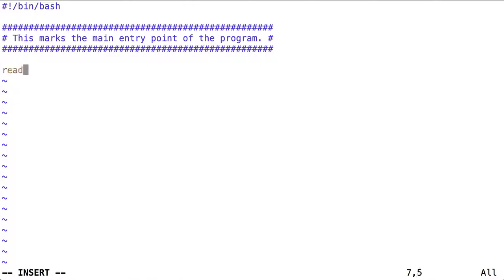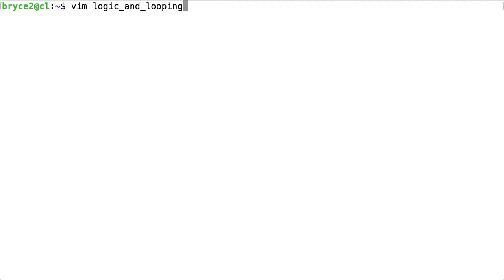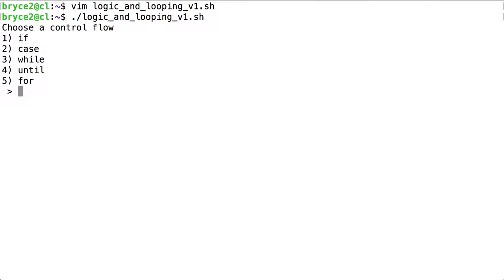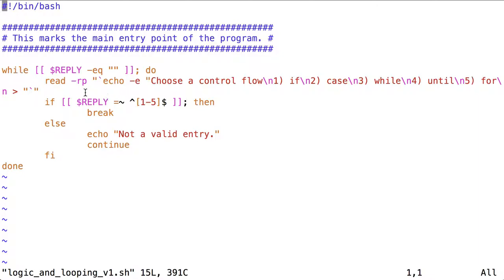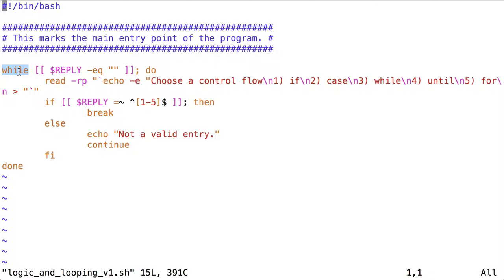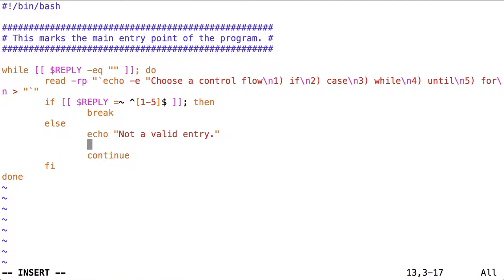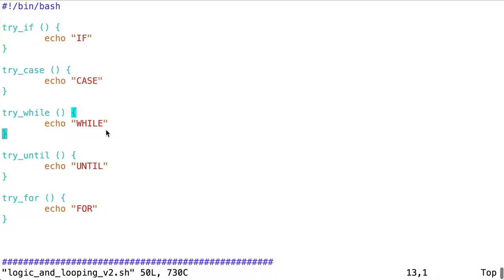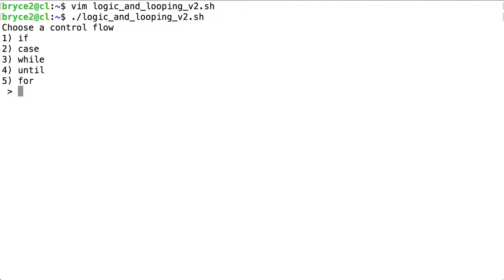programming in context constructing and troubleshooting